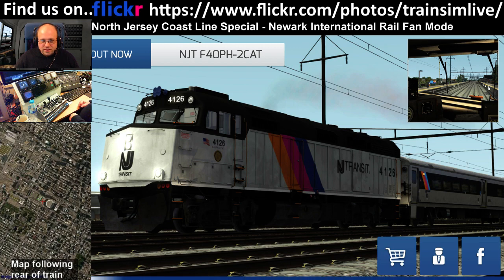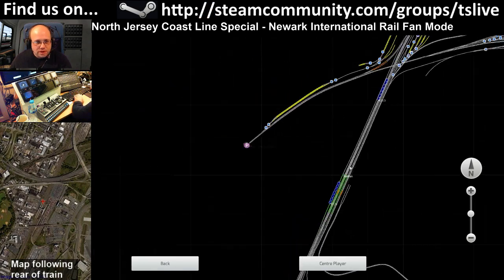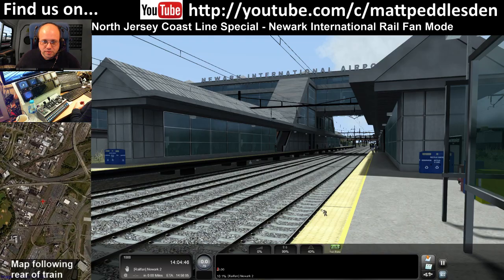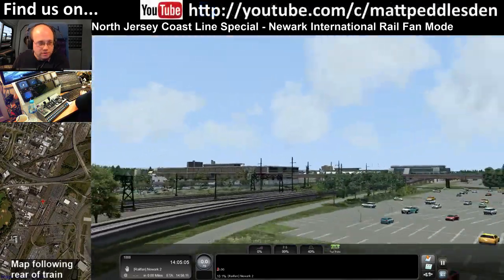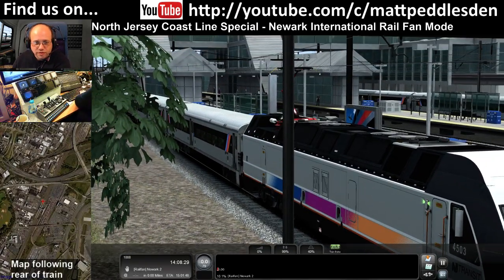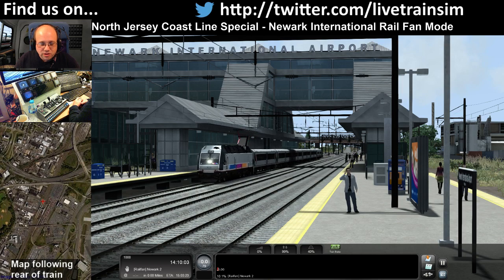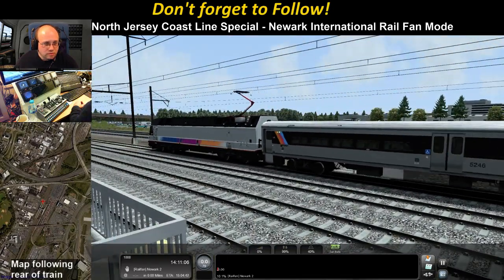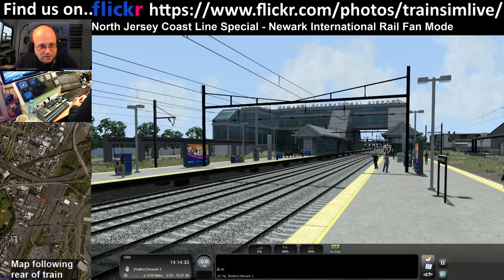Let's Play Train Simulator 2016 - North Jersey Coast Line, Rail Fan Mode at Newark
This is a Rail fan mode scenario at Newark International Airport on the new North Jersey Coast Line.